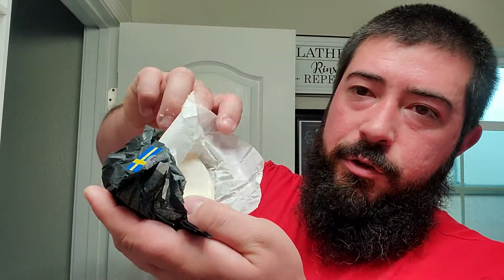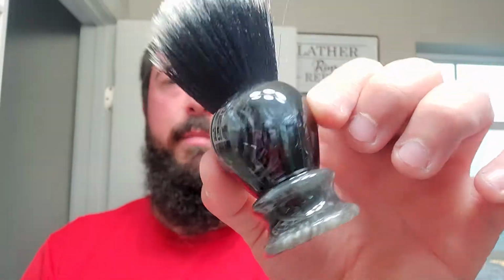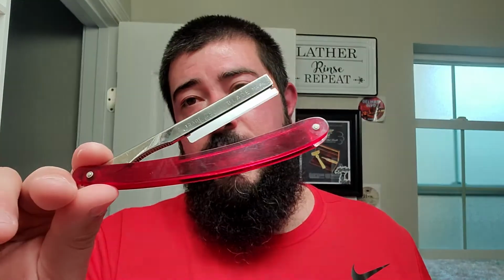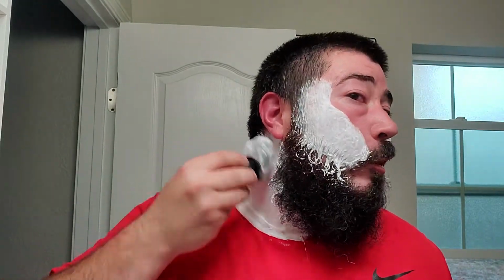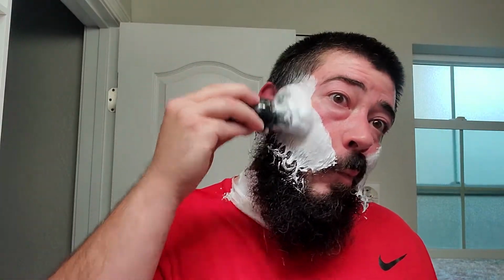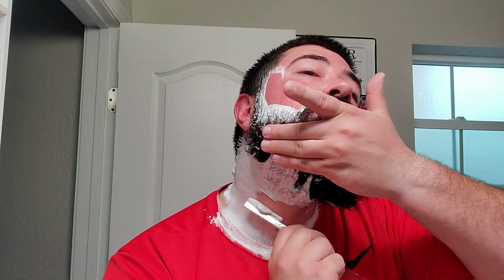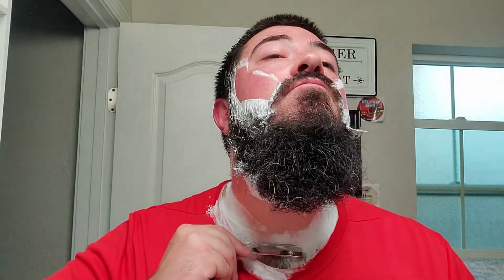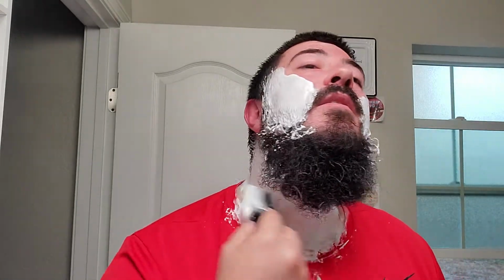Matti Lindholm Shaving Supplies Orange, Weck Sextoblade, Wolf Whiskers Brush, Strike Gold Honest Abe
In this video I participate in a new event deemed Matti Monday where my degenerates and I show love to Matti Linholm and his awesome shaving supplies!

Items Used:
•MLSS Orange Soap
•Lancaster Razor Works Bowl & Towel
•Wolf Whiskers Black Wolf Synthetic Brush
•Weck Sextoblade Hair Shaper
•Diane by Fromm Hair Shaper Blade
Strike Gold Shave Honest Abe Aftershave Splash

Channel's Mentioned:
•Matti Lindholm
•Shave326
•Marion The Barbarian
•Shave & Butcher